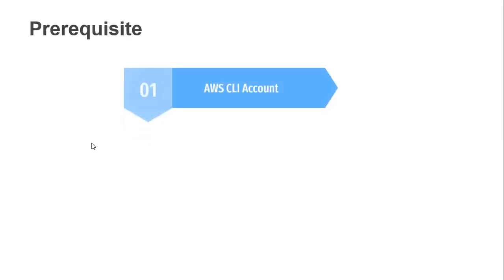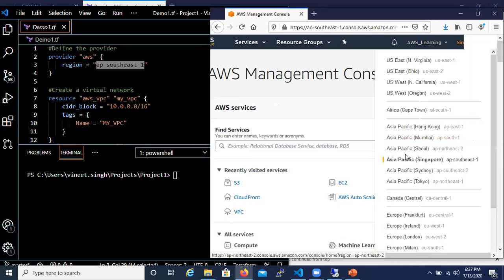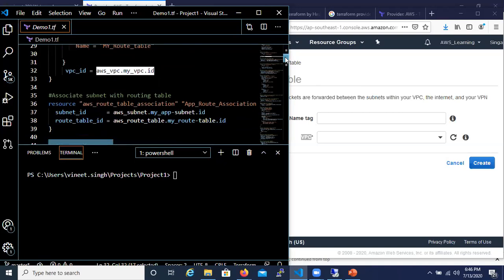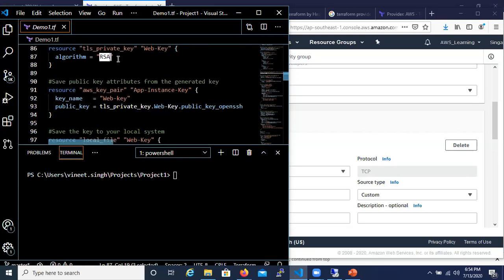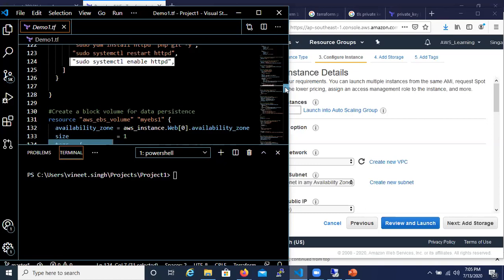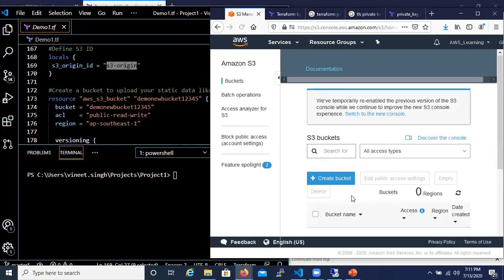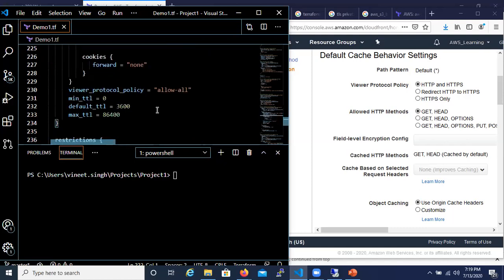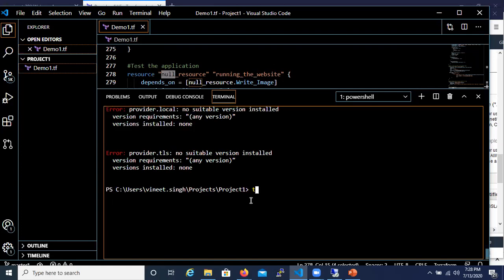Learn to Deploy your Website on AWS infrastructure using Terraform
In this video, I have discussed how to write a terraform code for deploying a website & at the same time used various services like Amazon S3, Cloudfront and EBS to give the best possible solution.